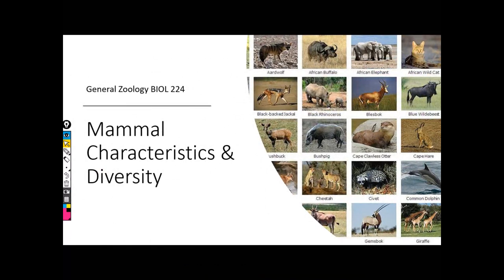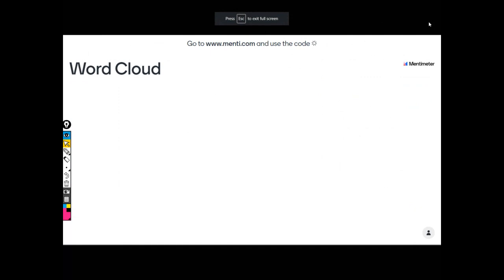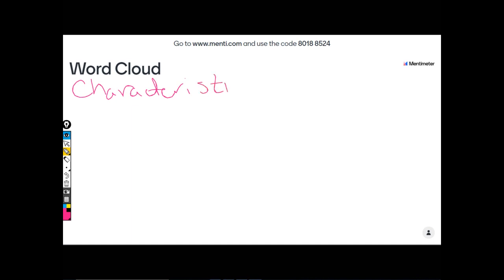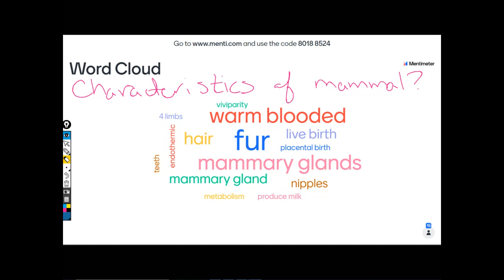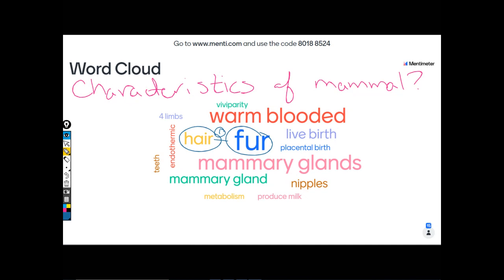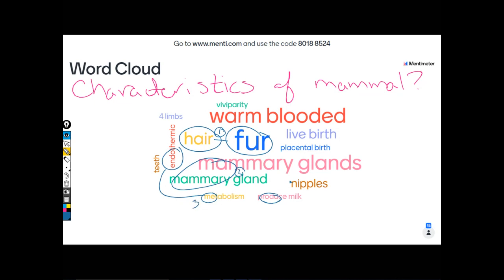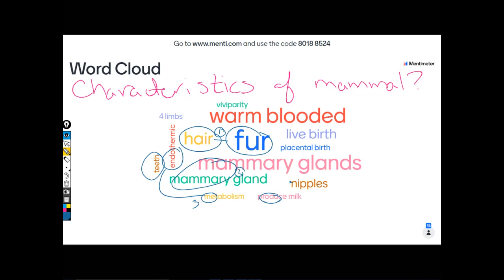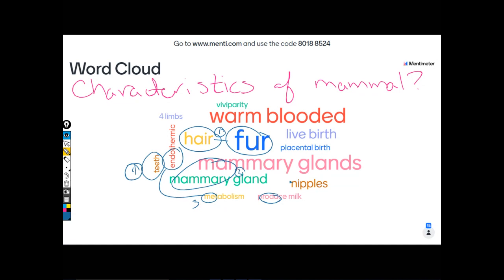Mammals 1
Unique characteristics of mammals, 8 key features
endothermy, hair, sweat glands, mammary glands, erythrocytes, 2 additional ear bones, specialized teeth, brain and genes

lactation, integument (epidermis, dermis, hypodermis)
hair